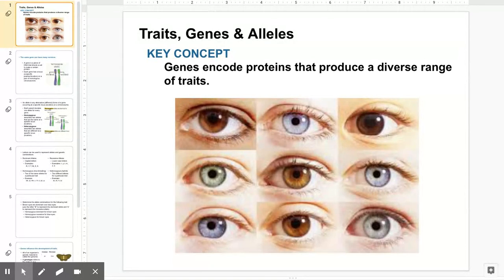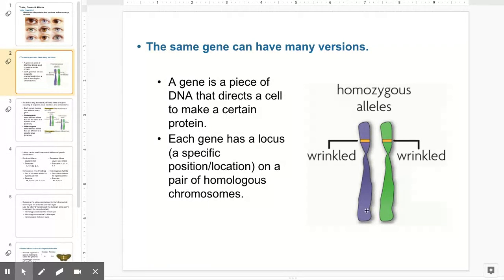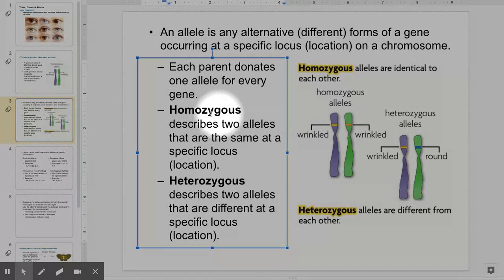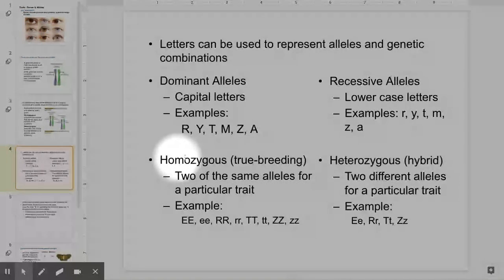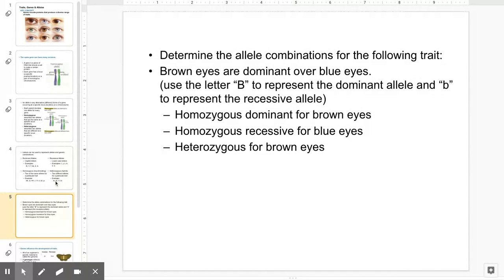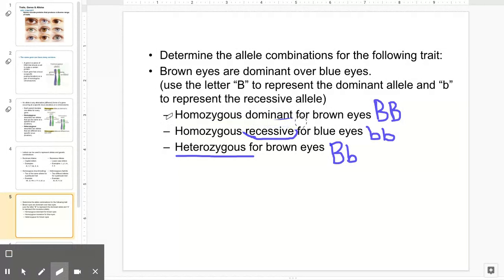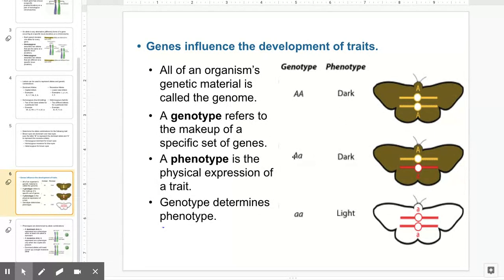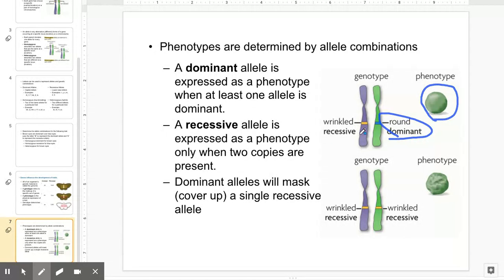Traits, Genes & Alleles Video Notes - Google Slides